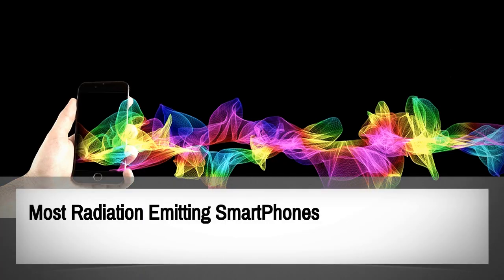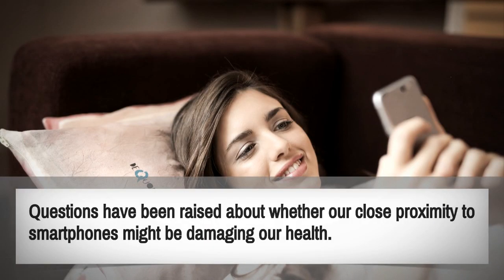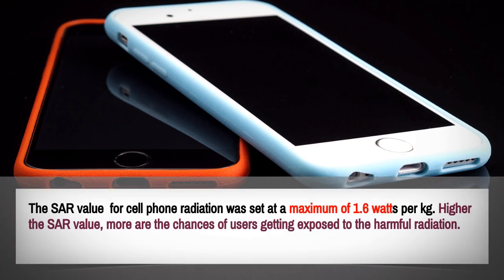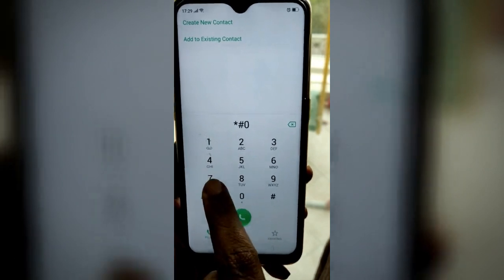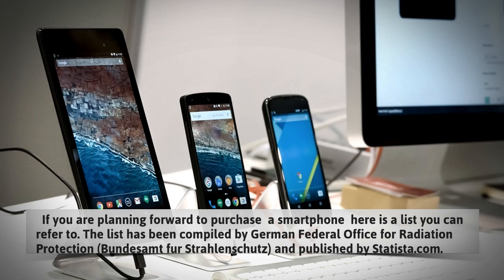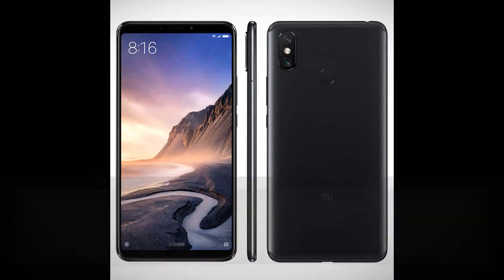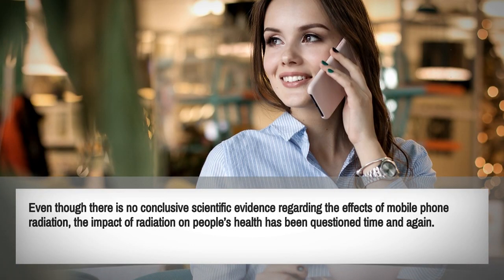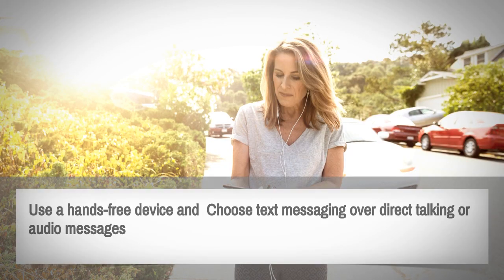Highest Radiation Emitting Smart Phones And How to Check Radiation Level in Your Phone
Most people nowadays keep their smartphone within arm's reach 24 hours a day. It's in their pocket while they're at work, or moving around.Questions have been raised about whether our close proximity to smartphones might be damaging our health.
One smartphone specification that we overlook is the Specific Absorption Rate (SAR). This refers to amount of radio frequency (energy that your body is exposed to when you are using a cell phone.
Source: Statista. Chart with most emitting radiation  has been compiled by German Federal Office for Radiation Protection (Bundesamt fur Strahlenschutz) and published by Statista.com.